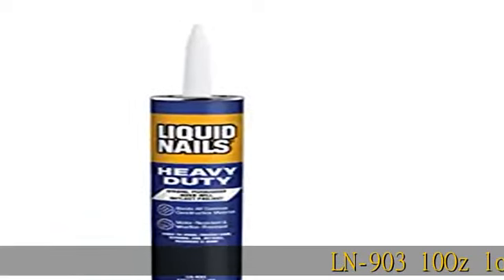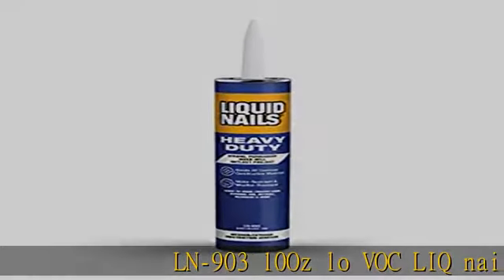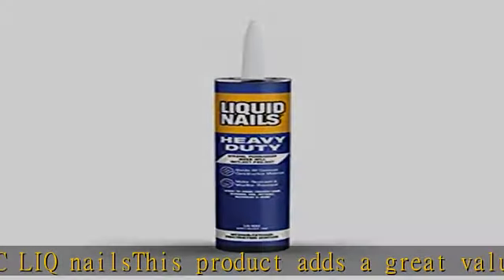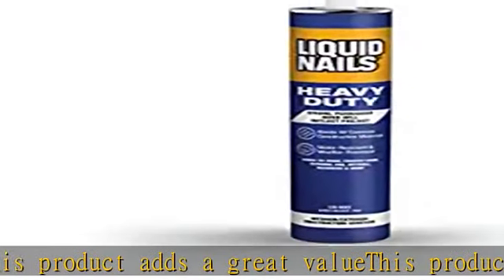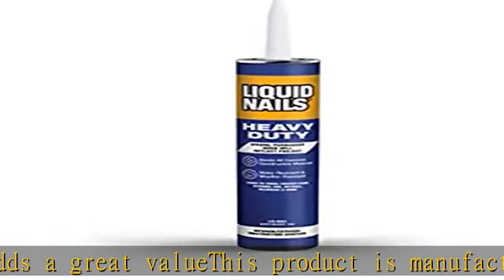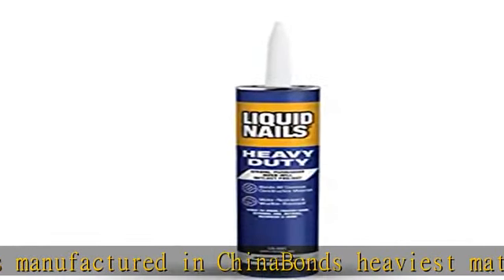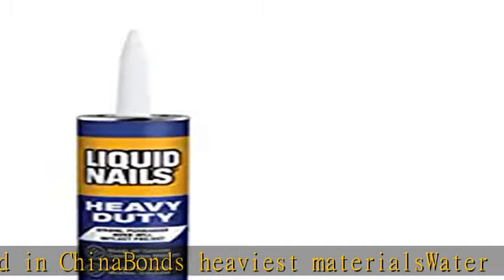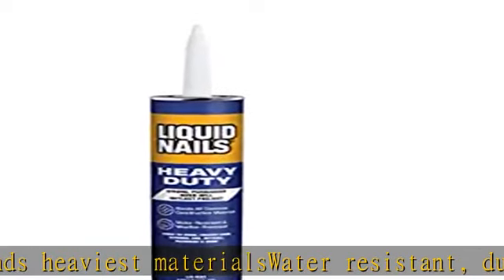Liquid Nails Heavy Duty Construction Adhesive (LN903), 10 oz